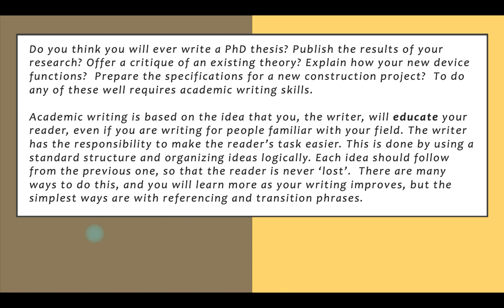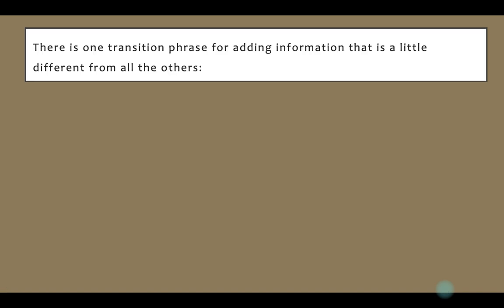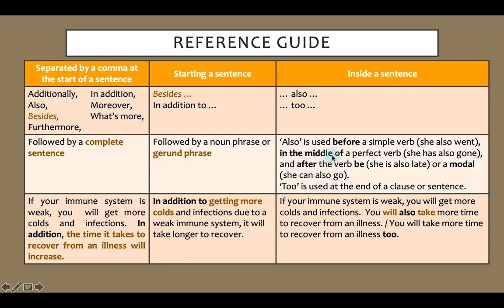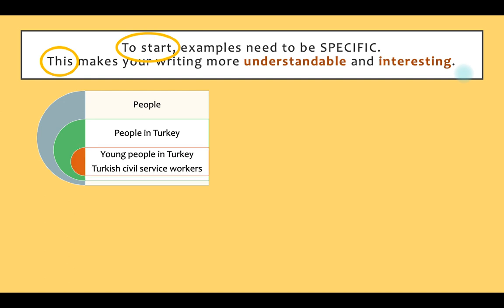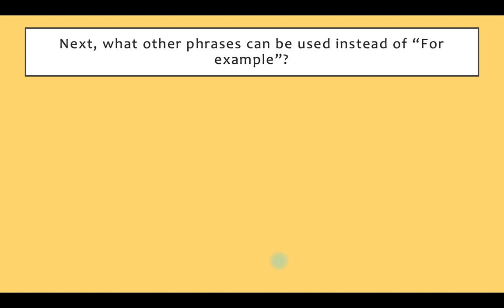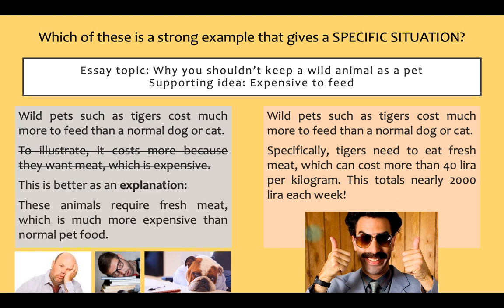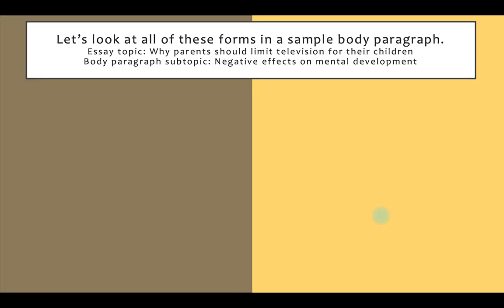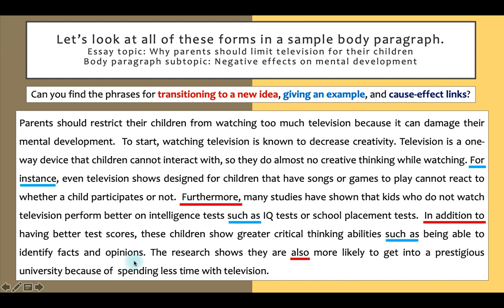UPP Academic Writing Week 5 Adding Information